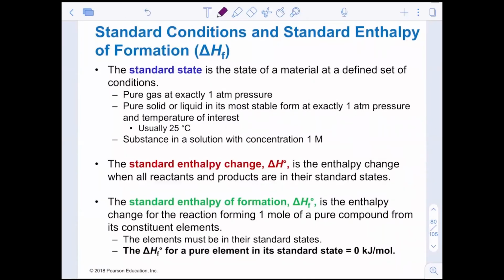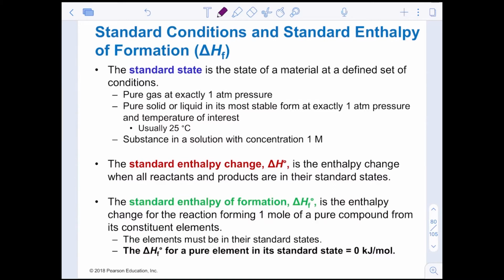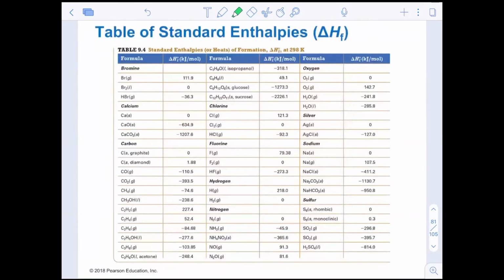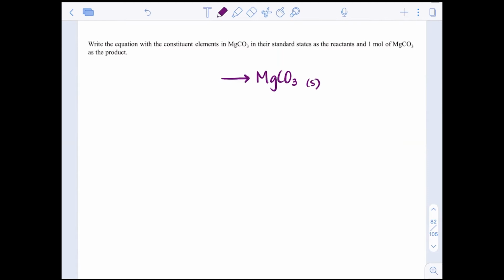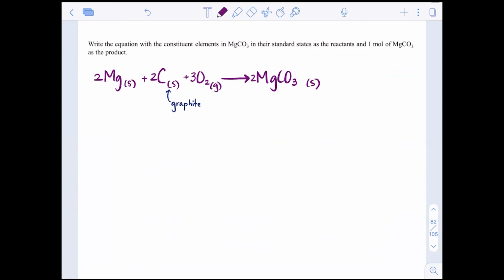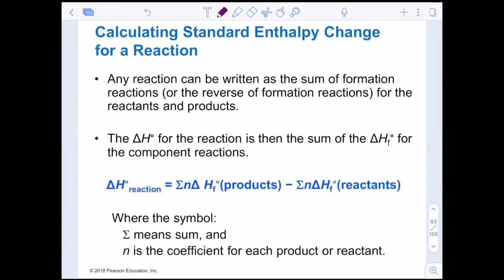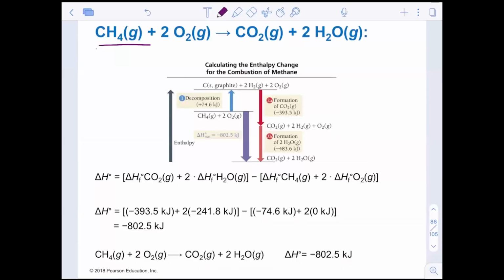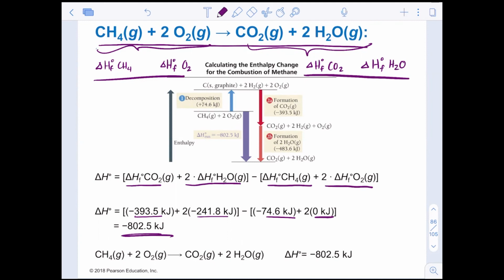Chem150 Week2 Day3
Main Topic: Determining Enthalpies of Formation